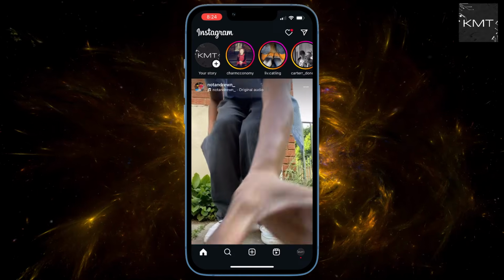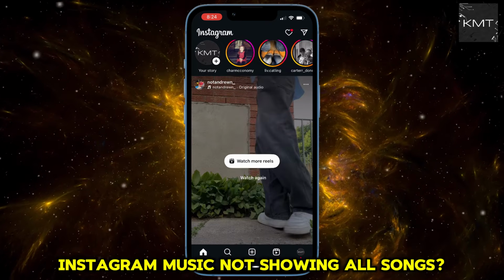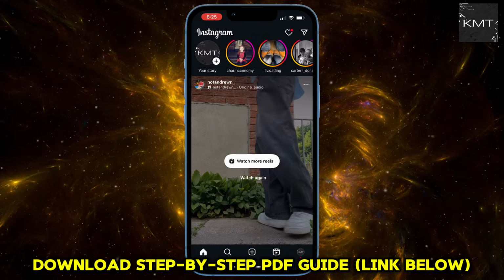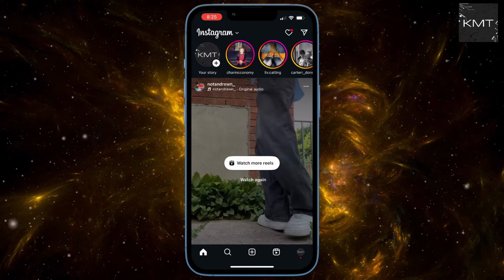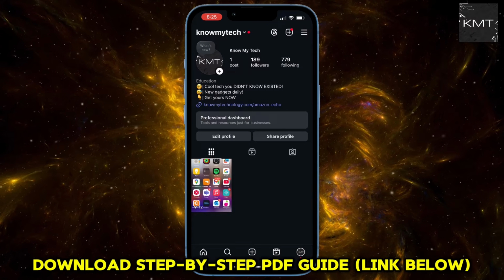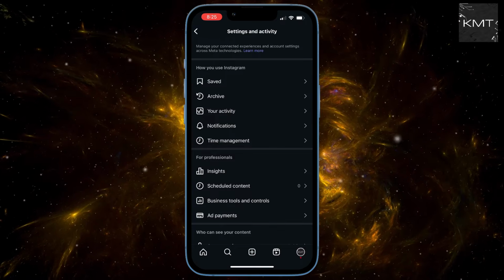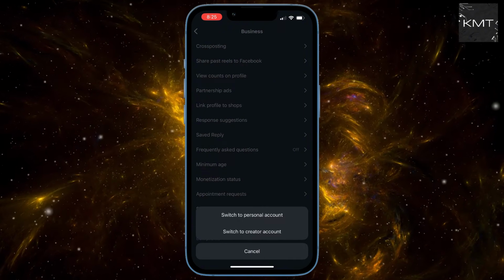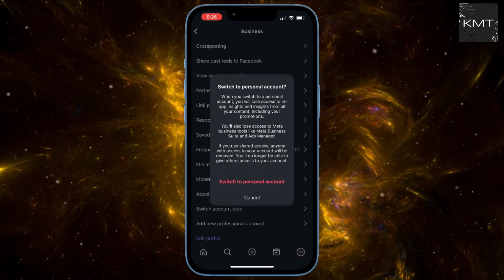How To Fix Instagram Music Not Showing All Songs - Step By Step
Are you struggling with Instagram music not showing all songs? Are you trying to add a popular song to your Instagram Story or Reel but can't find it in the music library? You're not alone! This is a super common problem for creators with a professional Instagram account.

In this video, we'll show you the easiest way to fix Instagram music not showing the full library. The solution is simple: you might need to switch to a personal account. We'll guide you step-by-step on how to do this in less than two minutes.

This quick fix will unlock the complete Instagram music library, allowing you to use all the trending songs and audio for your content. No more limited options or missing artists like Santan Dave!

What you'll learn in this video:

Why your Instagram professional account might be limiting your music options.

A simple, step-by-step tutorial to switch to a personal account.

How to get all songs on Instagram music instantly.

The difference between music libraries for professional vs. personal accounts.